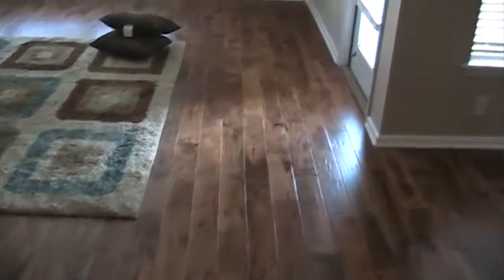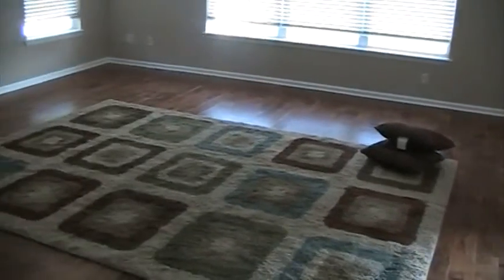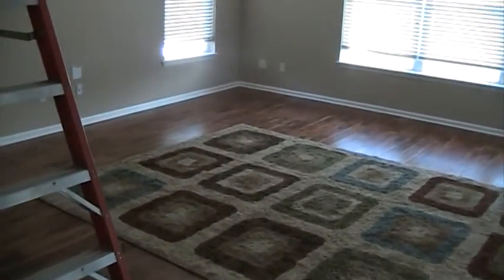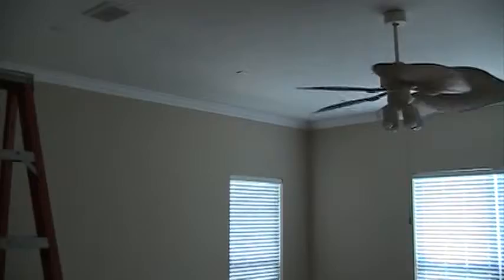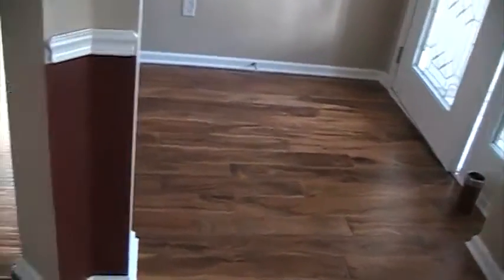Hardwood Flooring Pablo Bay - After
This is the remodel complete. Jacksonville Florida. The wood was a premier hand-scraped oak.